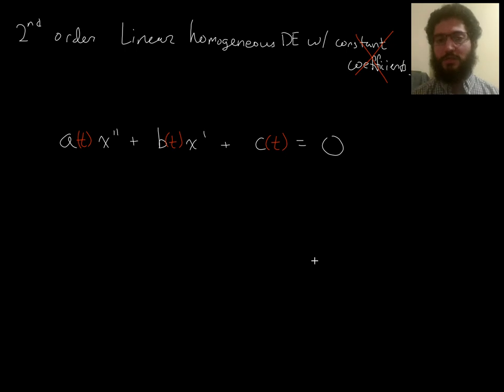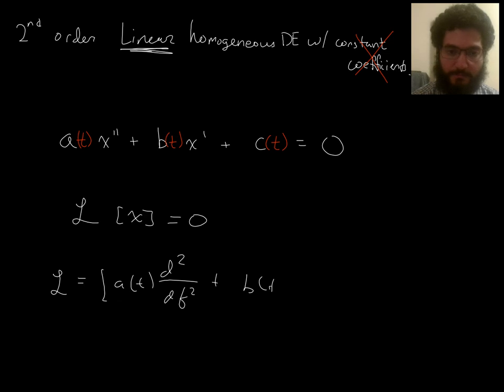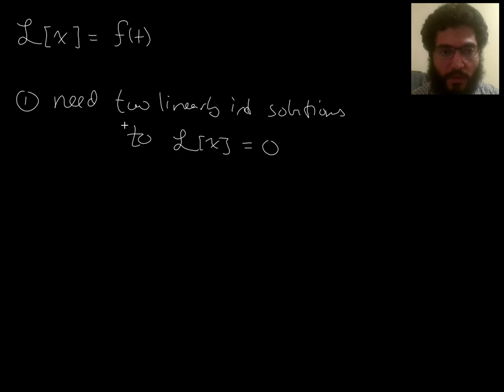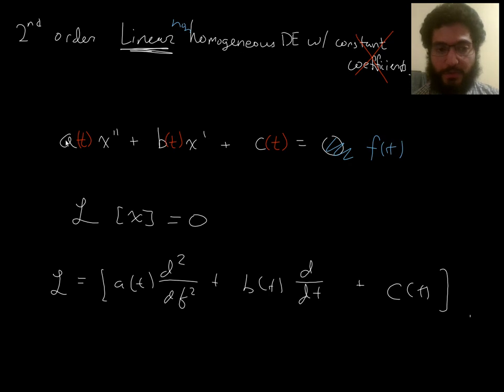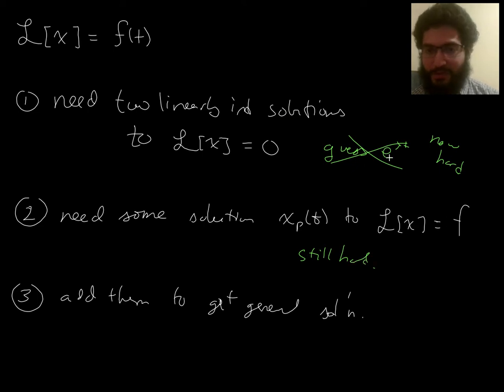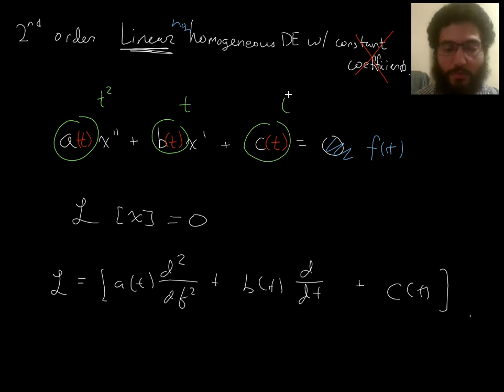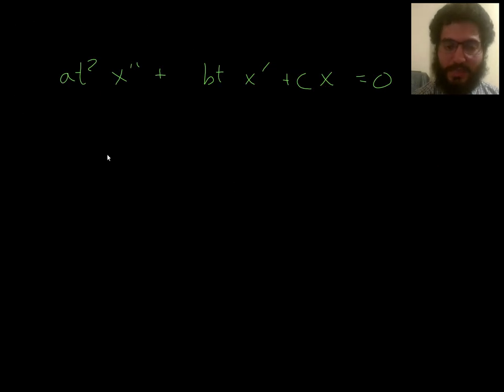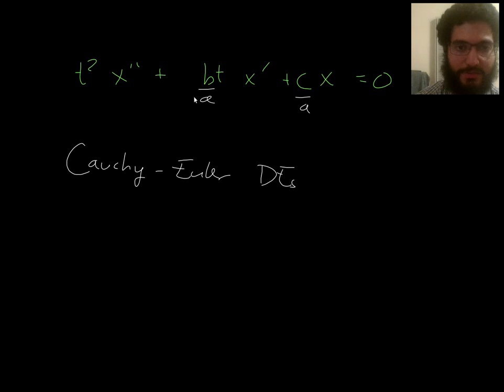4B L17P1 Nonconstant Coefficients